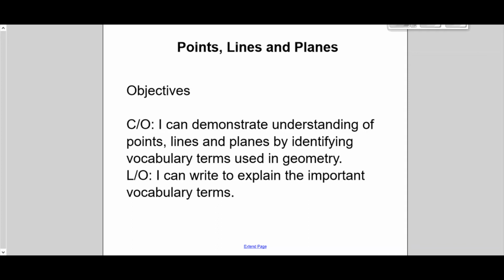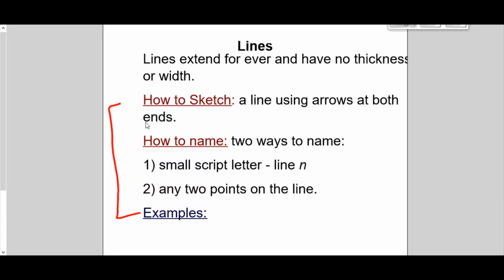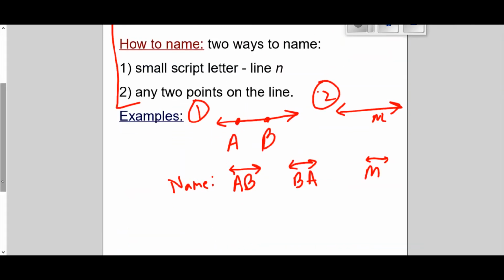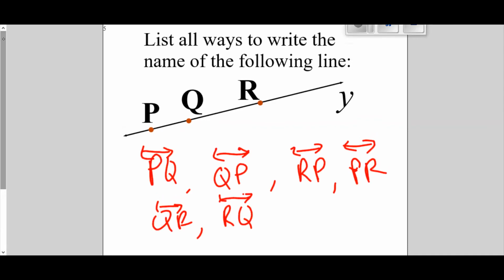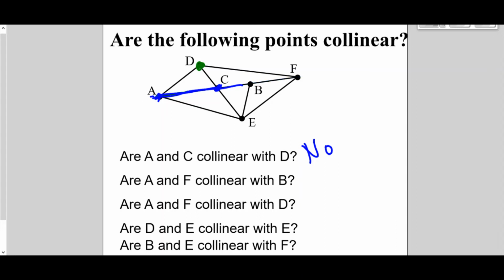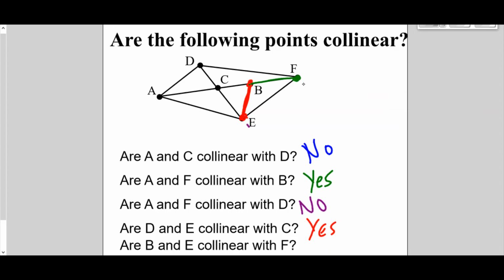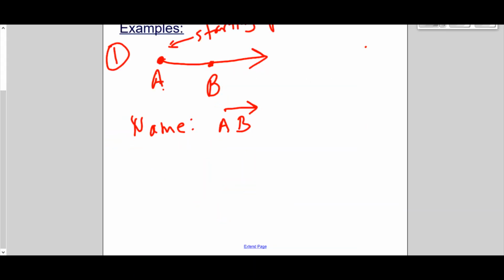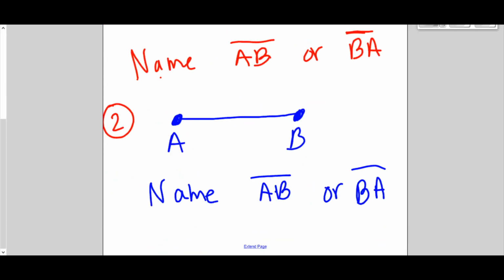Points and Lines